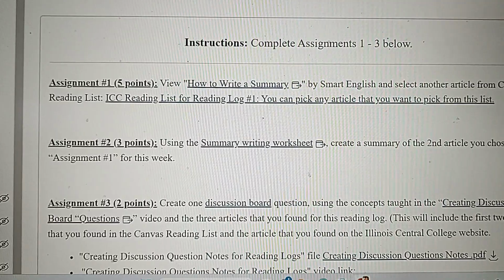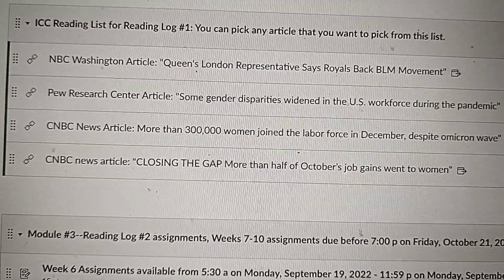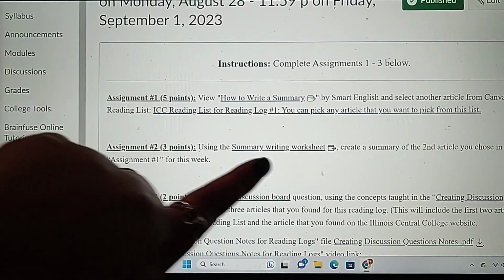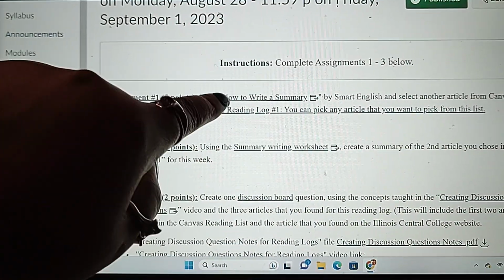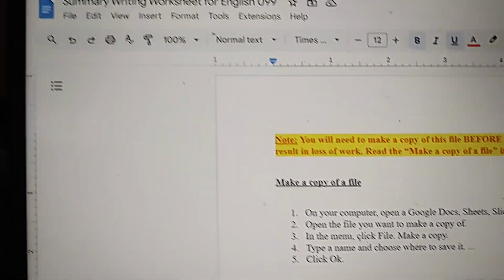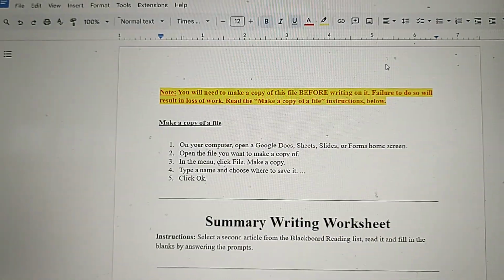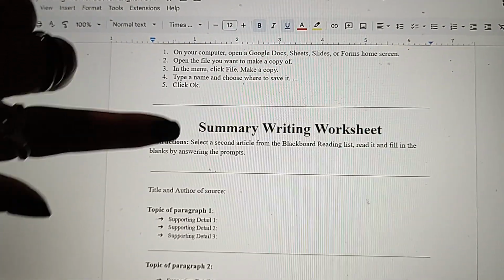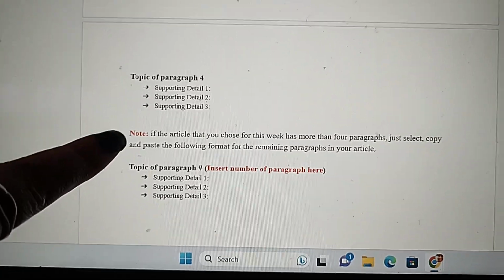Exclamation of week two assignments